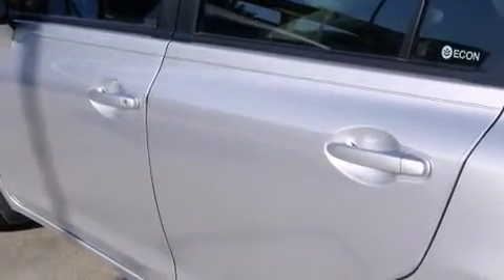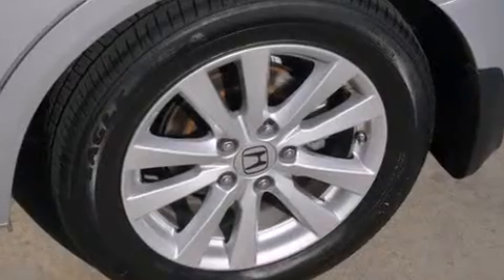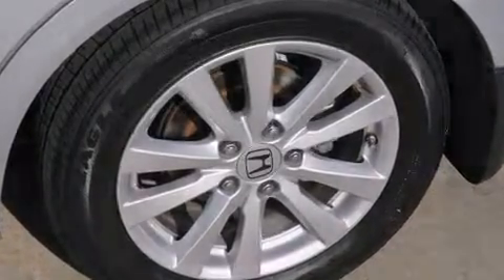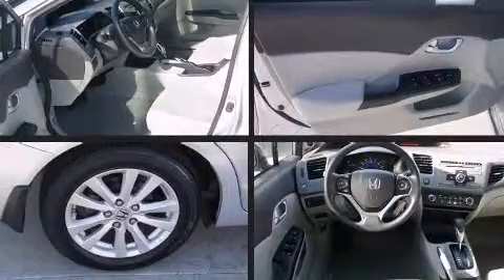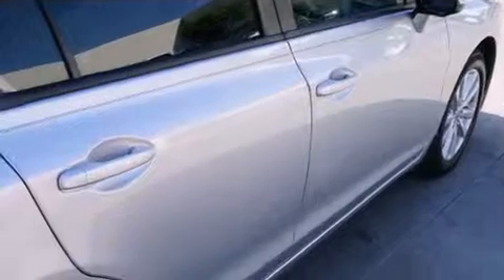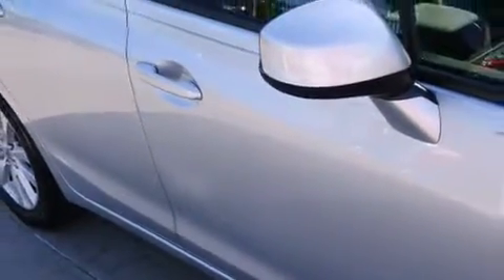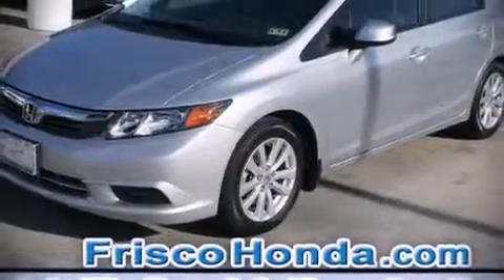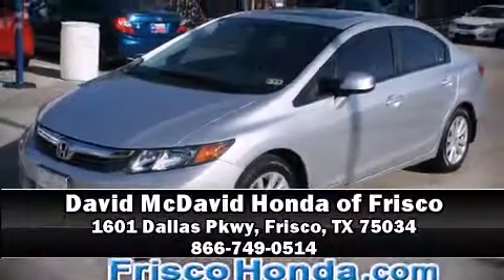2012 Honda Civic EX in Frisco, TX 75034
Step into the 2012 Honda Civic With fewer than 25,000 miles on the odometer, this 4 door sedan prioritizes comfort, safety and convenience. Smooth gearshifts are achieved thanks to the 1.8 liter 4 cylinder engine, and for added security, dynamic Stability Control supplements the drivetrain. Both high fuel economy and flexible performance are assured by the 5 speed automatic transmission. All of the following features are included: delay-off headlights, a tachometer, variably intermittent wipers, an outside temperature display, power door mirrors, remote keyless entry, and a split folding rear seat. For drivers who enjoy the natural environment, a power moon roof allows an infusion of fresh air. Take assurance in side curtain airbags, providing head protection in the event of a severe collision. This vehicle has achieved Certified Pre-Owned status, by passing Honda's comprehensive certification process, including an exhaustive 150-point inspection! We have a skilled and knowledgeable sales staff with many years of experience satisfying our customers needs. They'll work with you to find the right vehicle at a price you can afford. Please don't hesitate to give us a call.